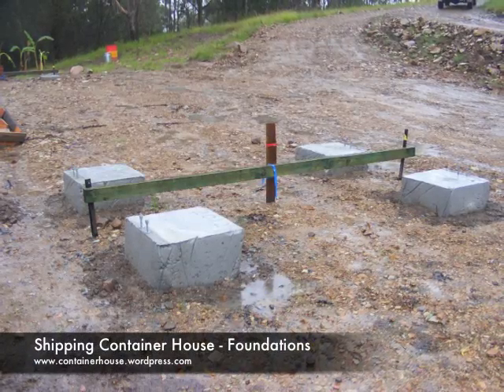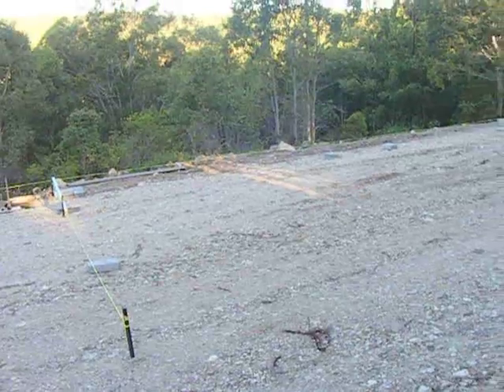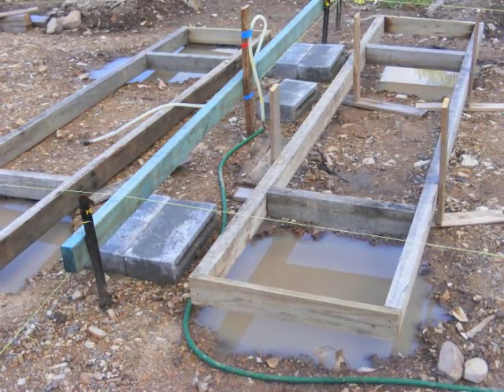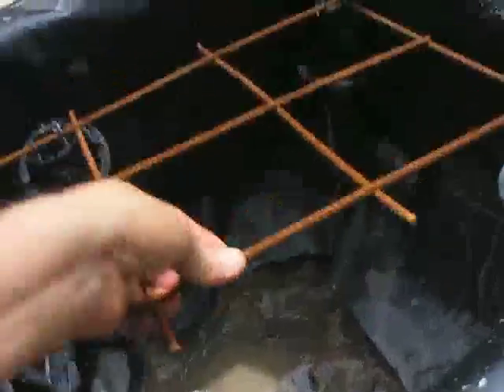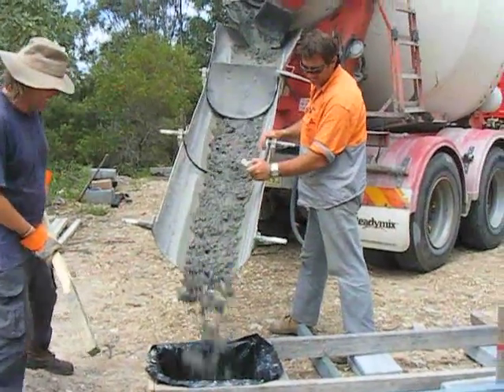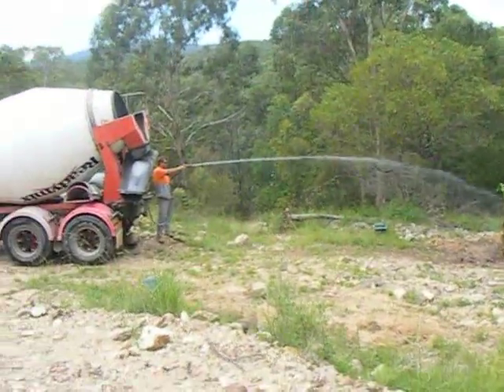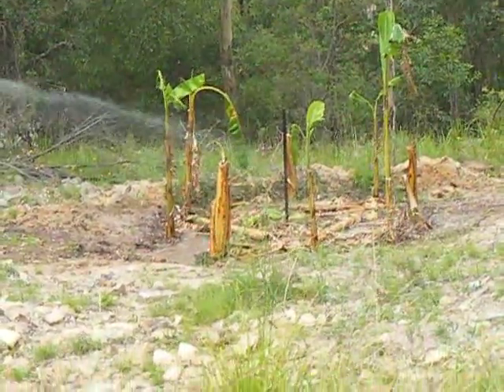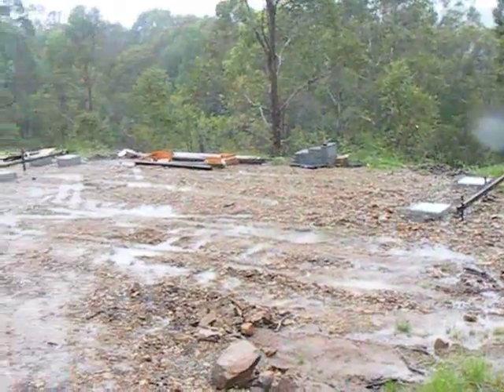Shipping Container House - Foundations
Shipping container house -- Foundation and footings